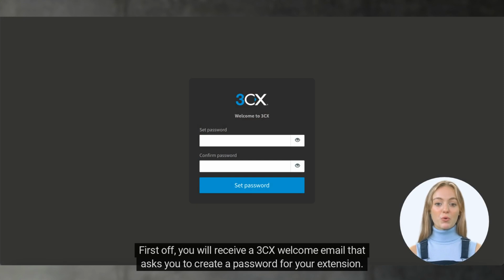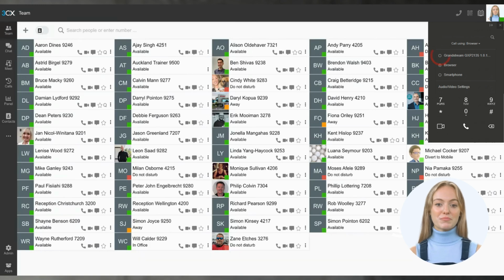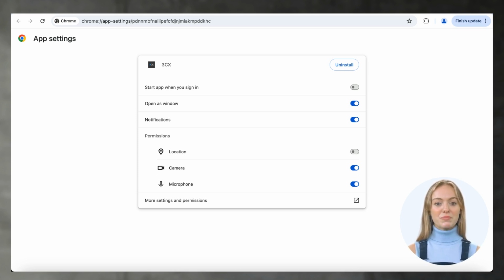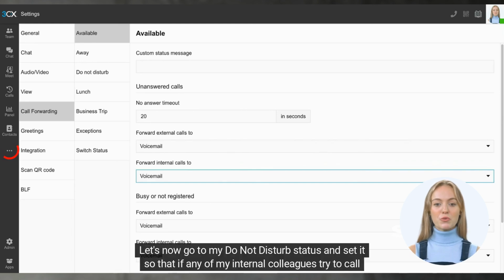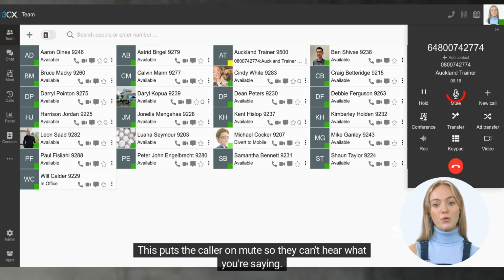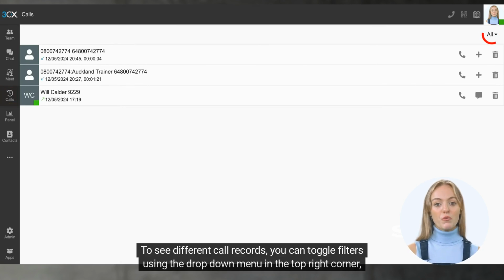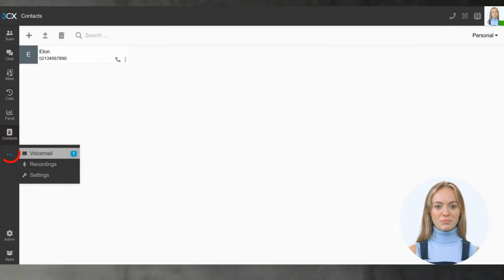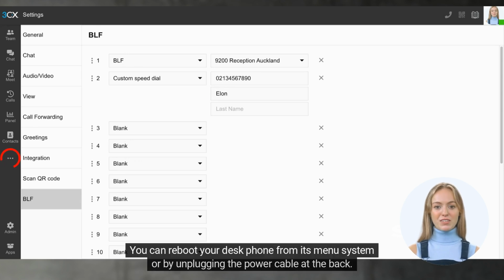Sharp 3CX PWA Softphone Installation and Training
00:00 - Introduction
00:28 - Welcome Email / Account Setup
01:33 - Downloading the PWA Soft Phone
02:00 - Setting notifications
02:23 - Setting your Phone Device
03:17 - Configuring Audio/Headset Settings
04:24 - Browser Notifications and Pop-Ups
05:19 - PWA Soft Phone Training Intro
05:34 - Team Tab
06:11 - Extension Group Views
06:29 - Extension Status and Forwarding Rules
09:05 - Making an Outbound Call
09:38 - Receiving an Inbound Call
09:51 - Active call functions (transferring a call)
11:08 - Call Pick-Up (picking up someone else’s phone)
11:40 - Adding Contacts to the Team tab
12:23 - Calls Tab (call history)
12:59 - Panel Tab (Switchboard)
13:54 - Contacts Tab (phone book)
14:48 - Voicemail Tab (checking voicemail messages)
15:20 - Recordings Tab (managing call recordings)
15:33 - Settings Menu
15:48 - Voicemail Greetings
15:56 - Scan QR Code (3CX Mobility App)
16:08 - Setting BLFs (Busy Lamp Fields)
17:30 - Additional Questions